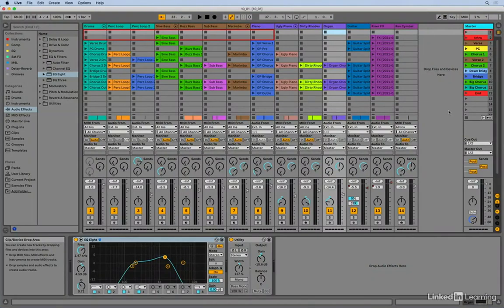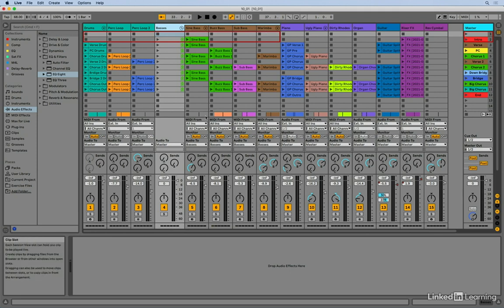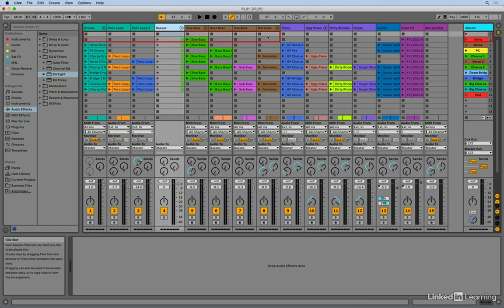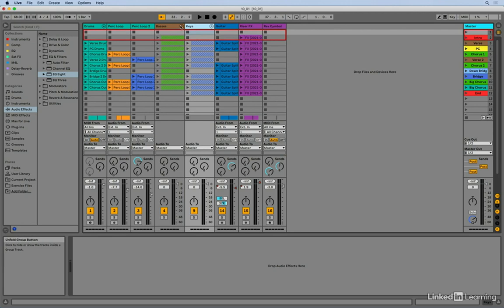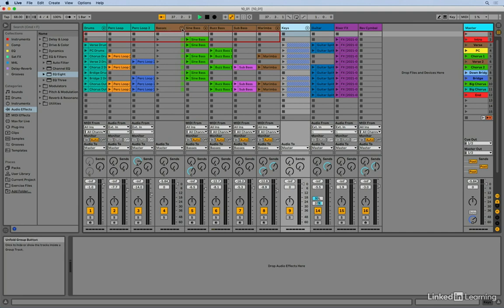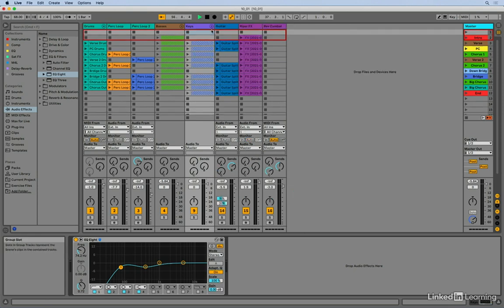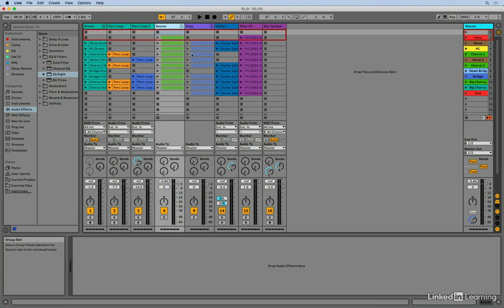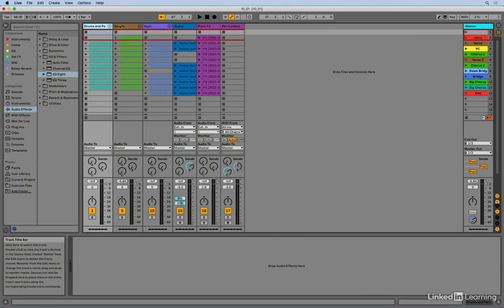Ableton Live 11 Essential Training The Basics: Group tracks